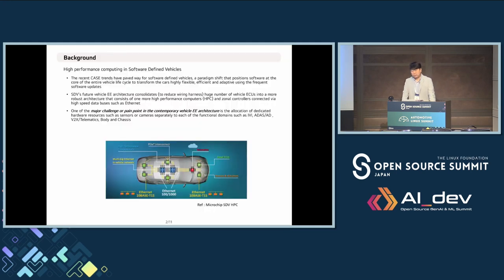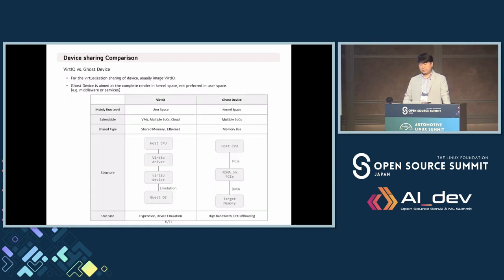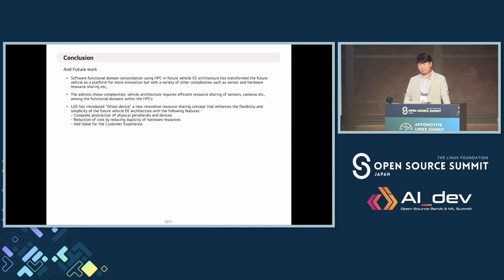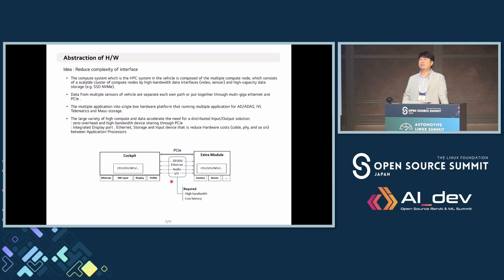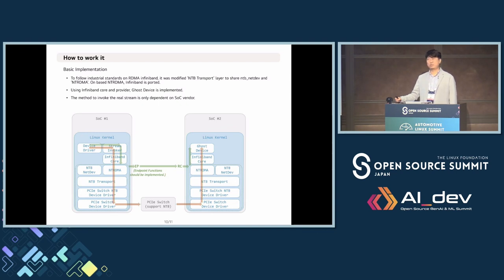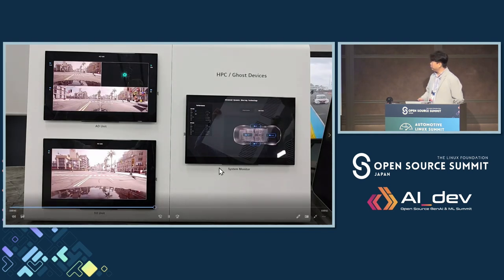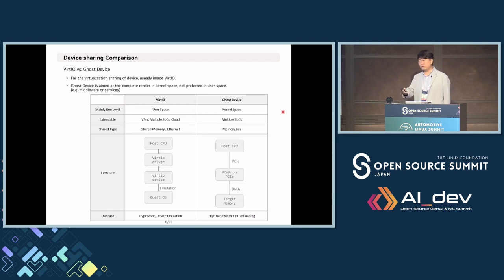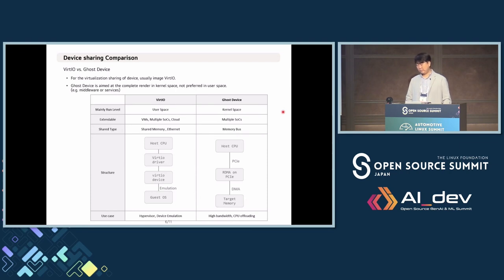How to Extend AD/ADAS Sensors Accessibility to IVI Domain in the... - Woosung Rain Kim & Dongwoo Han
How to Extend AD/ADAS Sensors Accessibility to IVI Domain in the SDV Era - Woosung Rain Kim & Dongwoo Han, LG Electronics Inc.

Please join this session where the following topics will be discussed:
High-performance computing in Software Defined Vehicles
E/E Architecture and HPC trend with Multiple SoCs
Architectural drivers for the requirement of Multiple SoCs
Device sharing concept proof on top of PCI express : Ghost Device
Comparision of device sharing between VirtIO and Ghost Device
Basic implemention to create the Ghost Device using NTB, NTRDMA and infiniband core
Future work